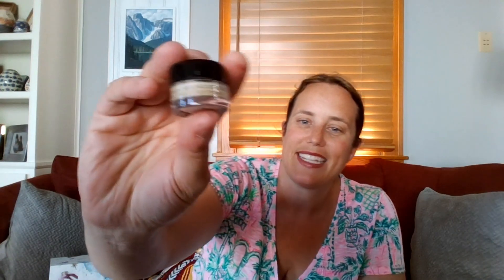Advent Calendar #14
New Year, New Advent Calendar 2024!  I am testing 24 advent calendar beauty products this year. These are all products from my collection that I want to use up.  I am giving myself 2 weeks to use up each item but I will continue using them if it takes longer then 2 weeks.  Wish me luck on finding some great products.

Julie